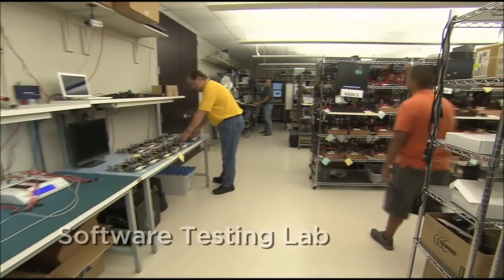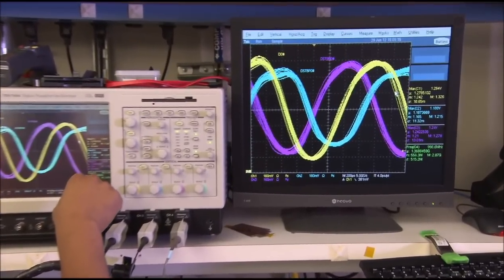Introduction To Centaur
Intoduction To Centaur Technology